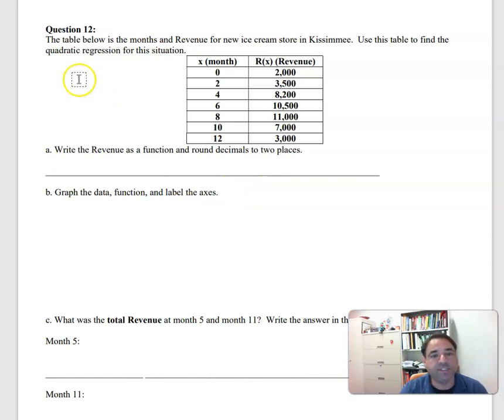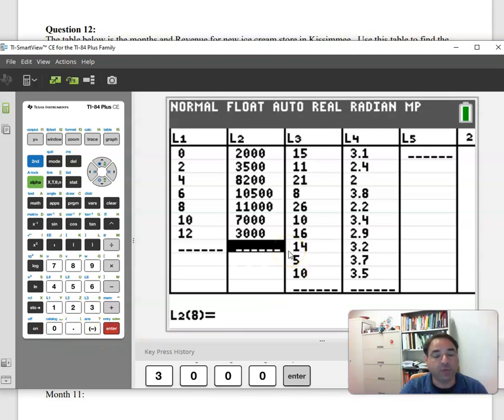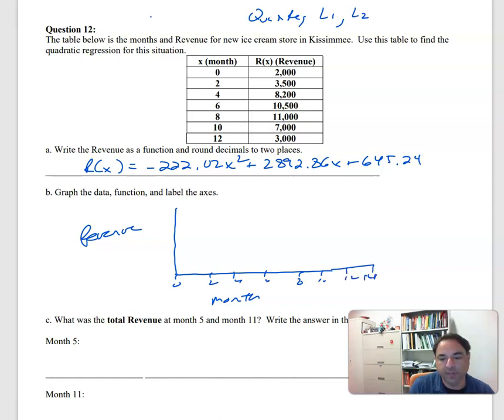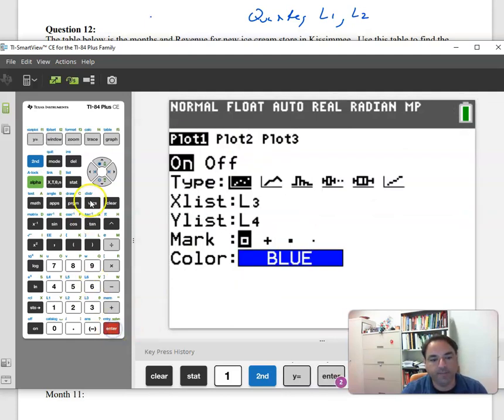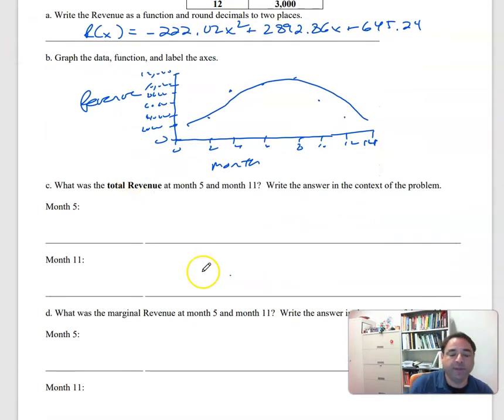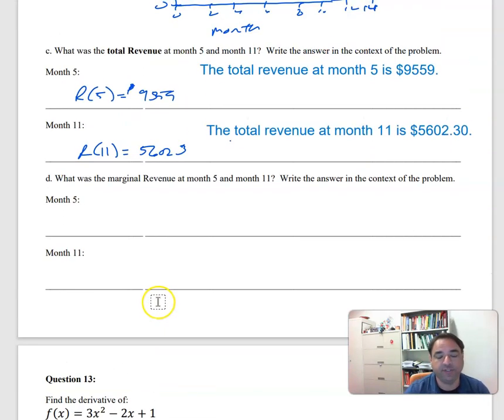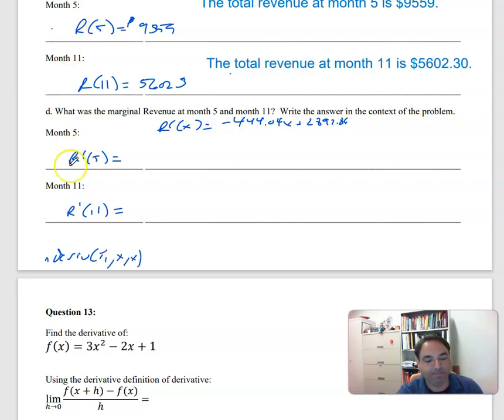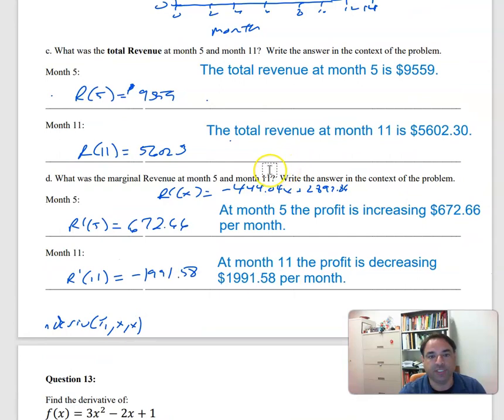MAC2233 Test Review Ch 2 Q 12